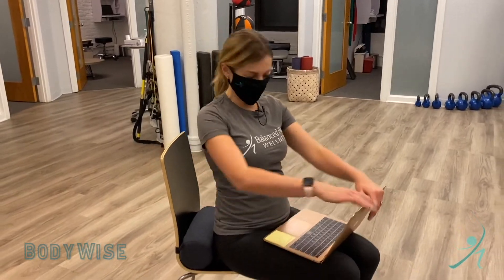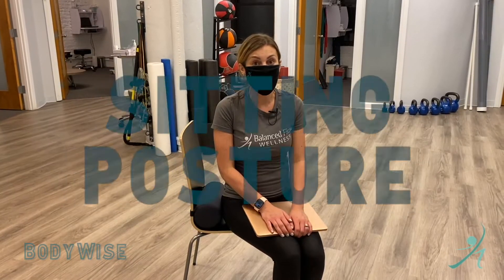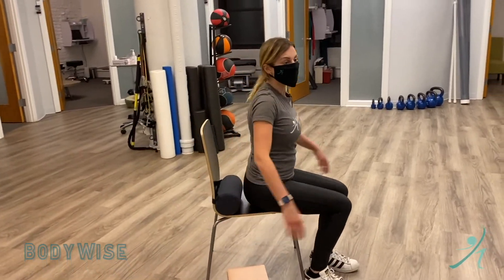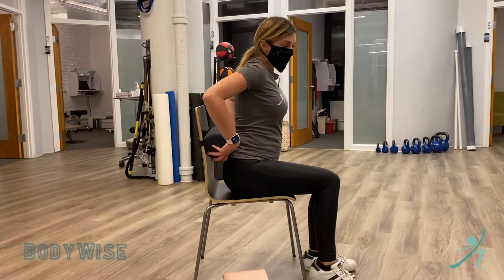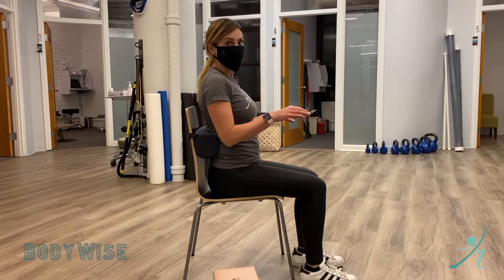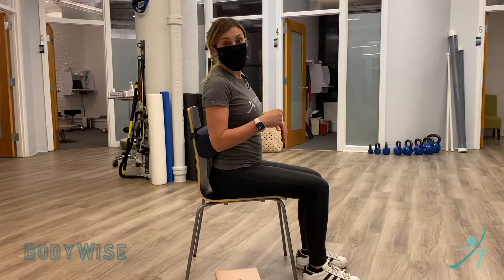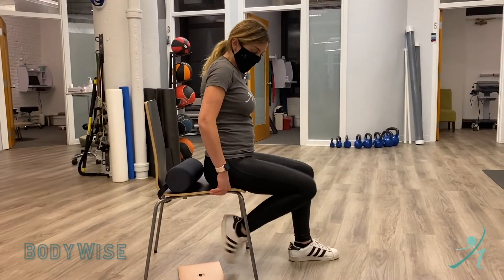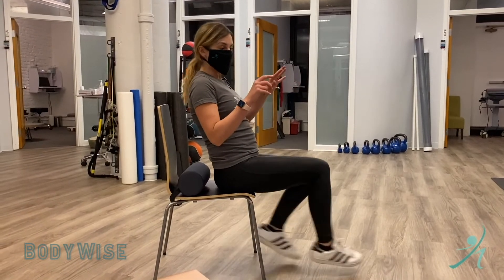✨🙌Proper Sitting Posture! • Sitting with Lumbar Support 🙌✨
If you're gonna sit, what's the best way to sit to prevent pain? We all know that sitting has become a huge part of modern life, and for those of us who work at a desk it can have a nasty effect on our bodies (especially the low back.) 😓 So what's the secret to sitting healthfully? 🤫
🙌 We have two recommendations for reducing pain due to sitting. The first is using a lumbar support roll. A rolled towel can do the trick as well. You're gonna want to place it right above your belt line where your spinal curvature starts to help prevent slouching. The second is what we call the piano sit. If you scootch to the front of the chair, bend both knees, and tuck one leg underneath yourself you will elongate your body and reduce that pain! 🎹
💪 We want to help you get pain-free! Visit our clinic to get feeling your very best.
Watch, learn, and be ✨BODY WISE! ✨

ABOUT BALANCED FLOW WELLNESS:
We offer the best of holistic and conservative treatment options in our clinic to relieve pain, speed healing and increase performance. Dr. Malinowska Hertsberg and Dr. Lee provide services that help patients recover from pain and dysfunction to achieve their highest level of health and fitness. Come visit us in River North in our clinic.

balancedflow.today